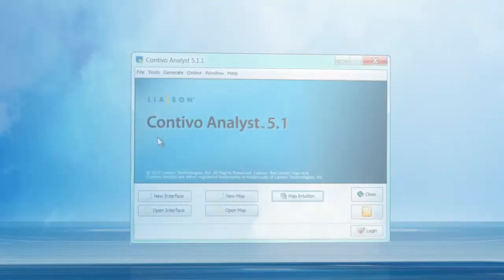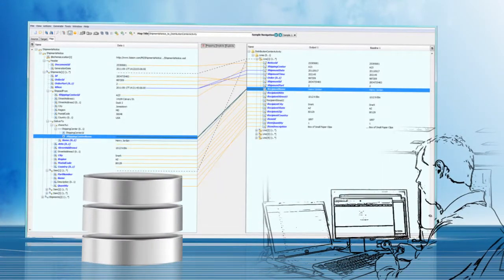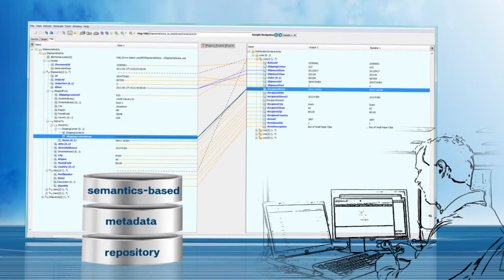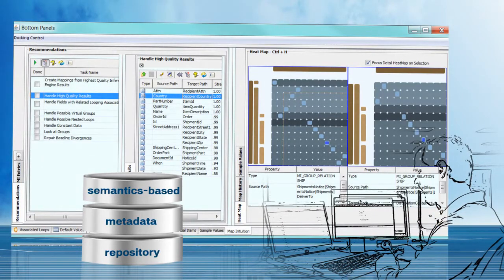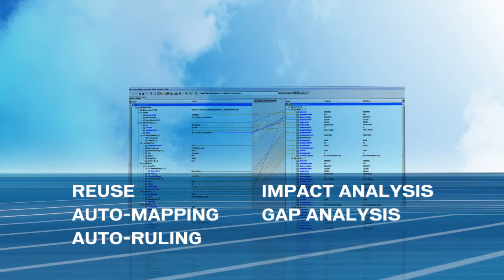How Data Transformation Works at Liaison Technologies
The way to data integration is paved with roadblocks. If your company is like most, your biggest hurdle is making sure your information systems, applications and processes can easily share information.

Liaison's data transformation solutions accomplish just that. Our data modeling, mapping and migration offerings knock down data sharing barriers so you can automate and consolidate business processes across and outside of your business.